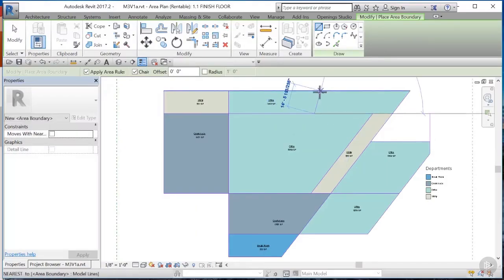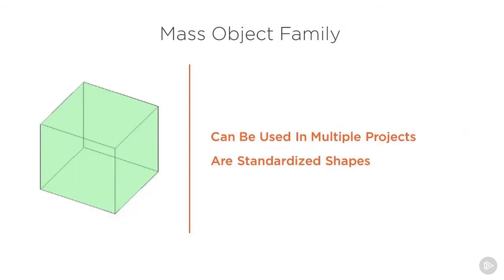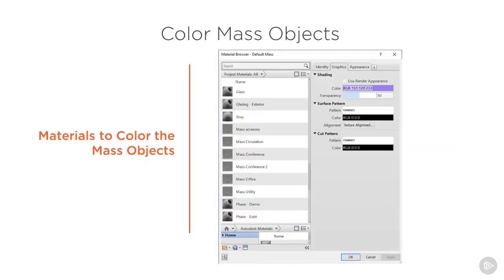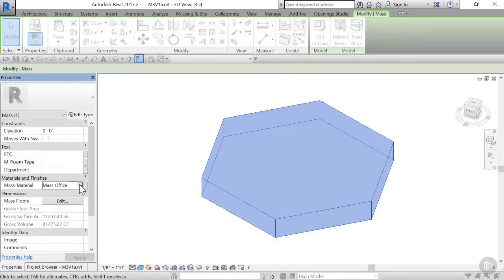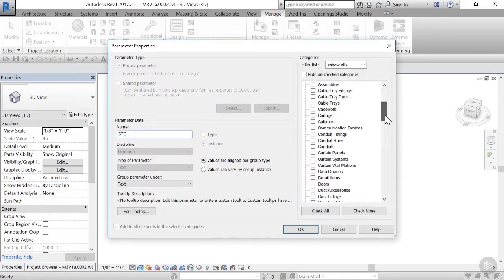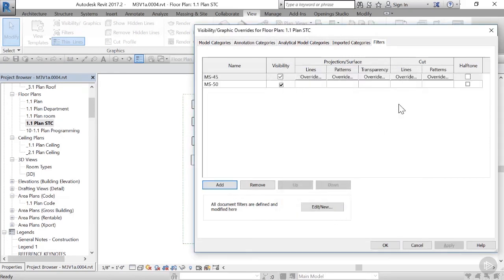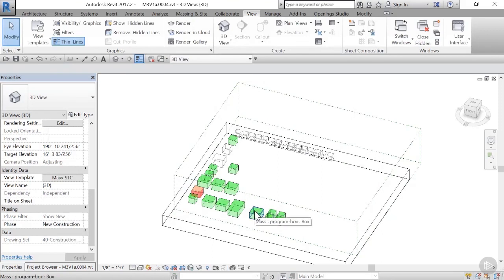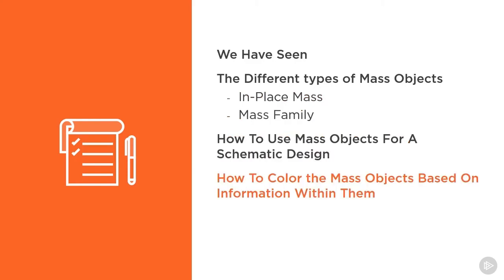Coloring Mass Objects in Revit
In this video from Pluralsight's "Understanding Revit Data Through Color" course, we will learn the importance of coloring objects in the viewport for easier visualization.